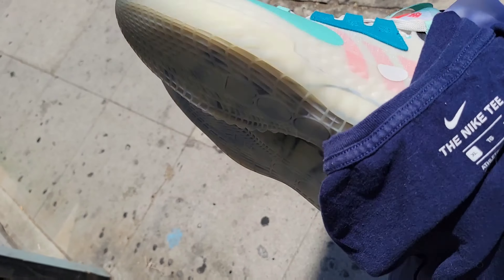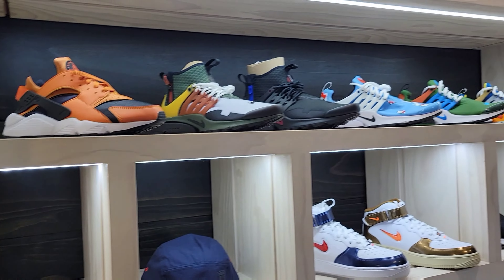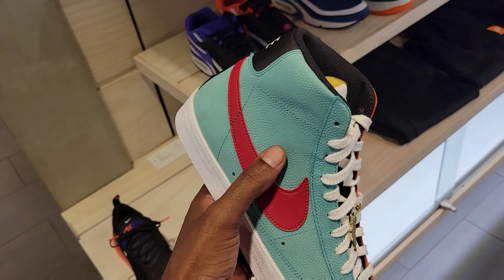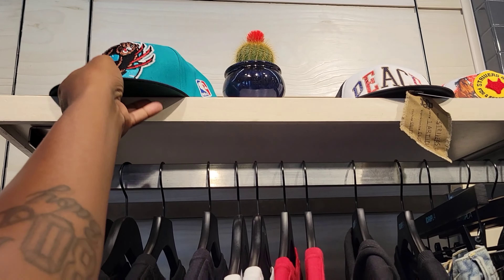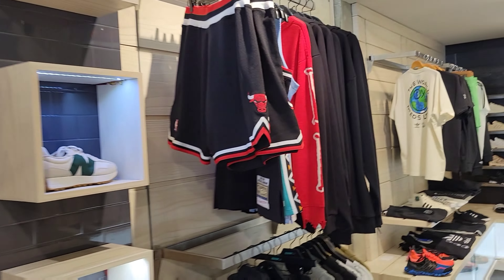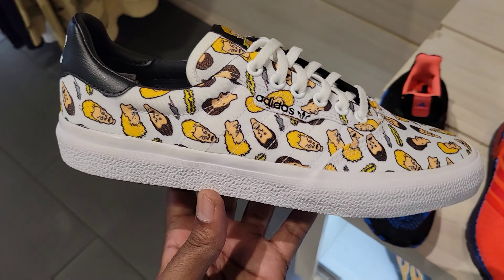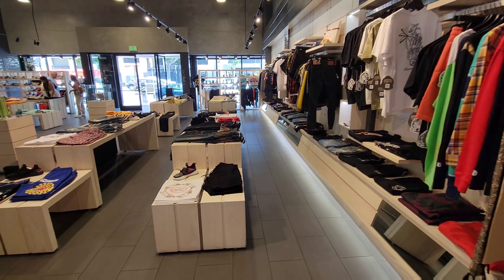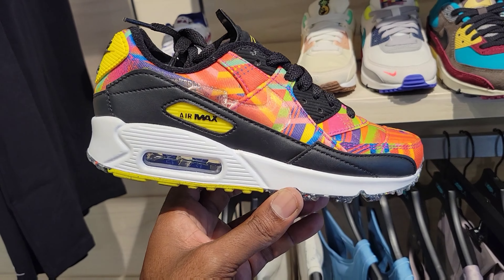Plenty Of Sold Out Sneakers For Retail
In this video I visited a sneaker store in Hollywood, California that always has a great sneaker selection and some really cool merch. I was able to find some great sneakers that you might have wanted to add to your collection. They had the Sold Out Nike Presto 'Hello Kitty', a few pair of the Nike Lebron 9s including the Nike Lebron 9 'Watch The Throne' & Nike Lebron 9 'Big Bang' amoung plenty of other Nikes and Adidas sneakers. DripLA - is an elite boutique located in the heart of Hollywood. We offer the most famous brands of sportswear and exclusive footwear, luxury streetwear, and sports accessories. After watching let me know you would add to you collection in the comments below.

CASH-APP :  $BOSSCOSGOODIEZ

BOBBY 'BOSSCO' MITCHELL
P.O.BOX 4444

🎬SUGGESTED VIDEOS
Don't forget to watch 📽 My other videos. Please check them out :